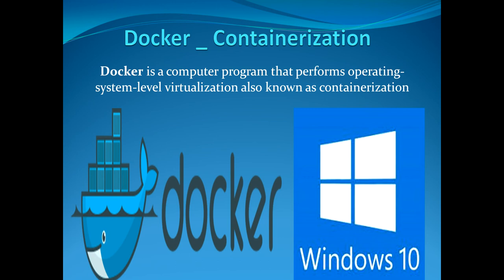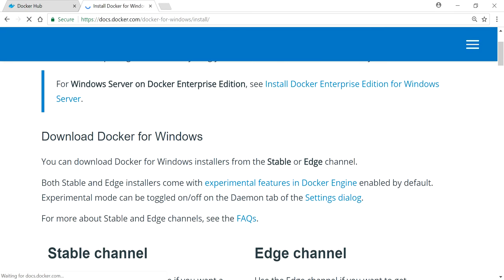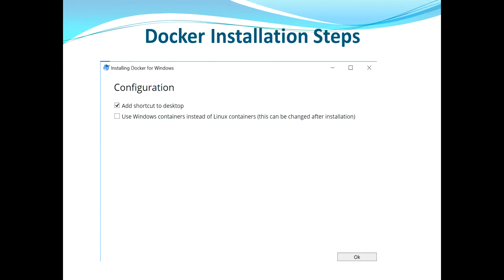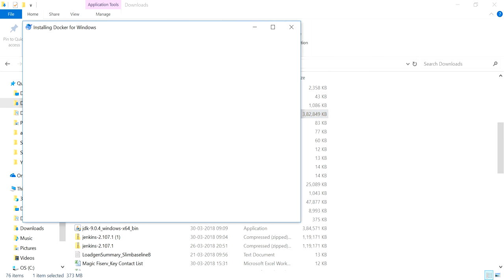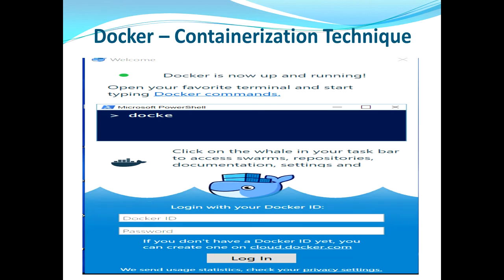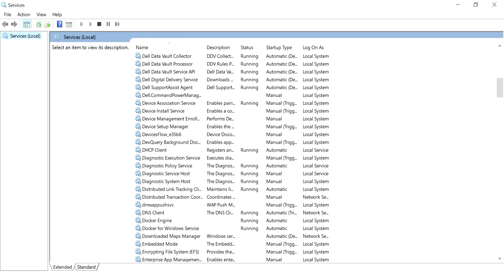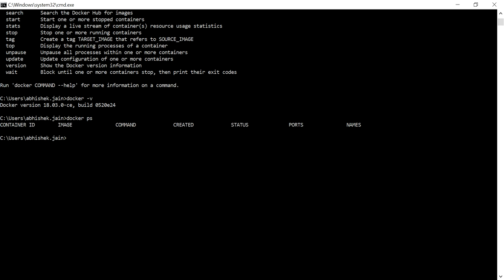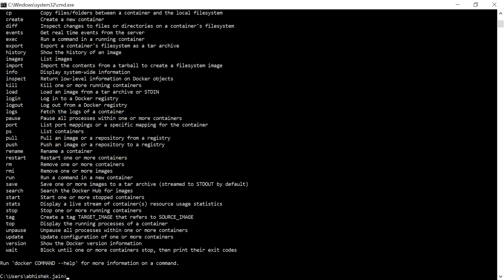Docker Installation on Window - Softwares Installation Support